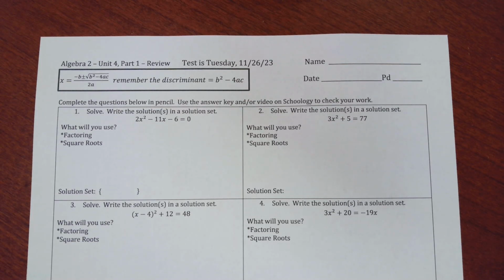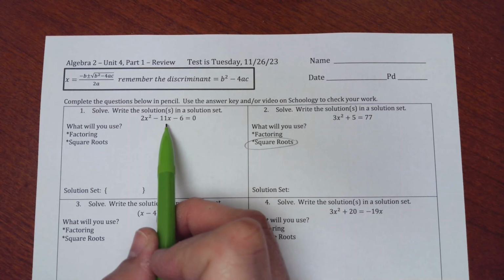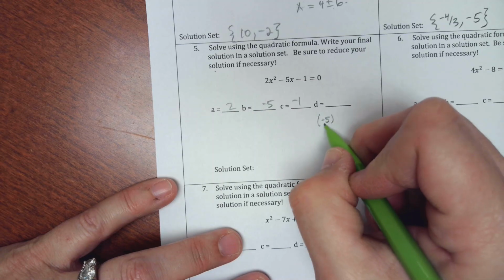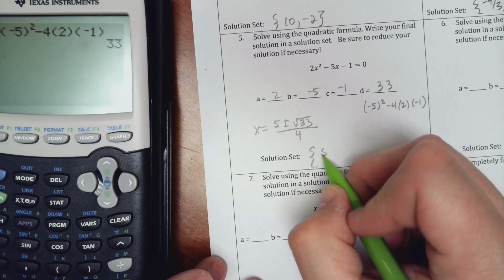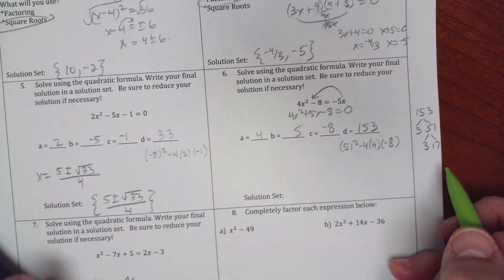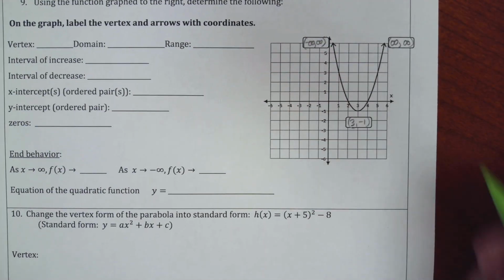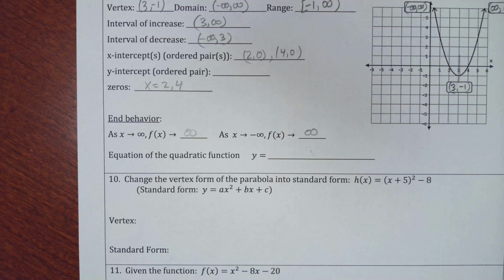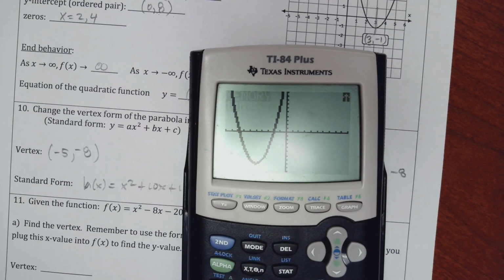Alg 2, Unit 4 Part 1, Review